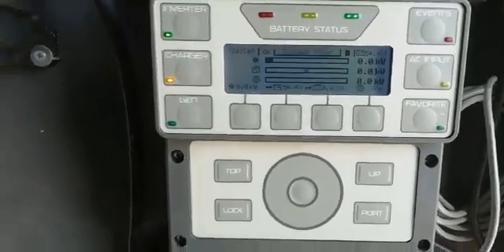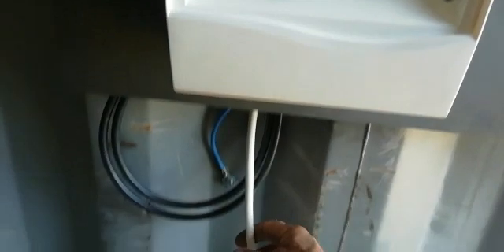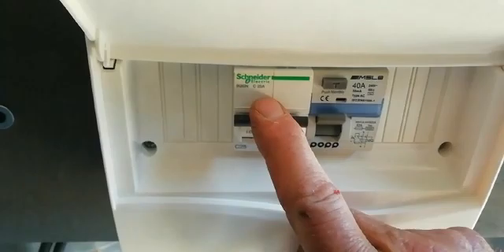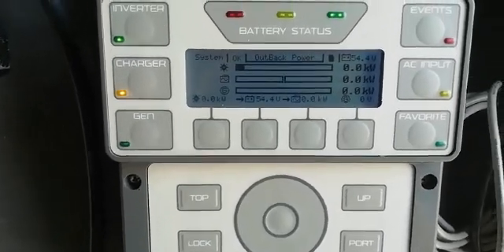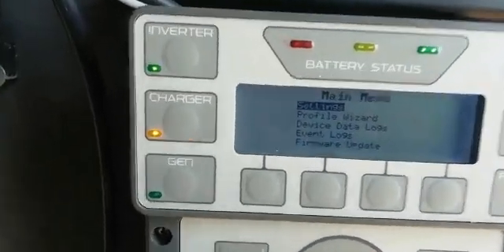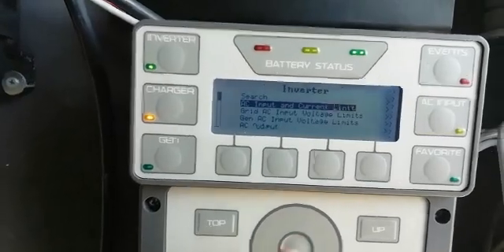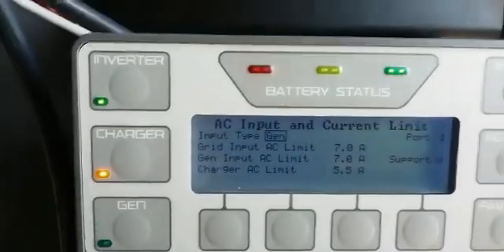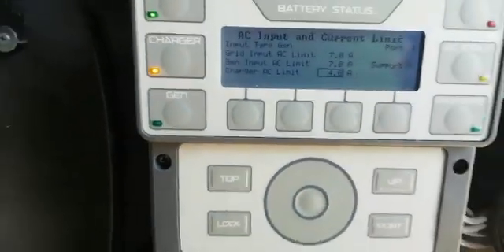Charging solar battery via outback VFXR inverter charger, using the mate3s. very brief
A very brief introduction to setting the generator charge limit for the VFX(R) Outback inverters with a Mate3s controller.
Sorry for the messy footage!
If you need to change the current limit to accommodate a struggling generator, go to the Mate3s
Press the Lock button, turn the outer wheel until you see the password 141, Press the center of the scrolling wheel to enter the password, Next use the wheel to choose SETTINGS press enter
select the Inverter menu, press enter
Go to the second menu named AC input and current limits, press the center button to enter
Use the wheel to move the bracket to the Charger AC limit prompt and press ENTER to highlight the value. Now you can change the AC amperes allowed for charging the batteries. Once you have written the new Amp value, use the enter button to confirm the setting.